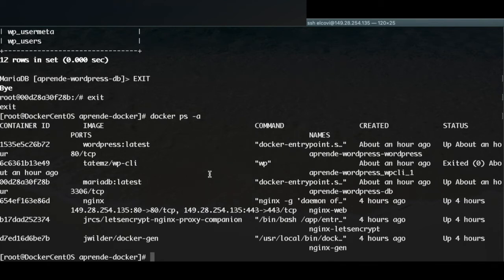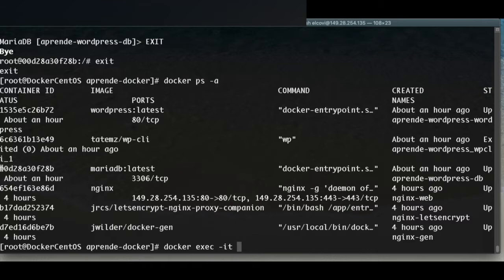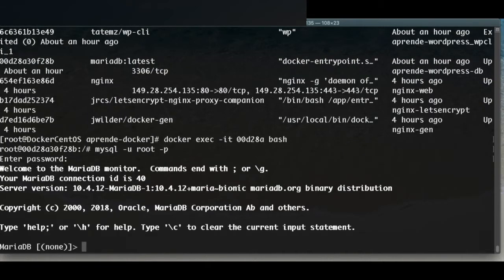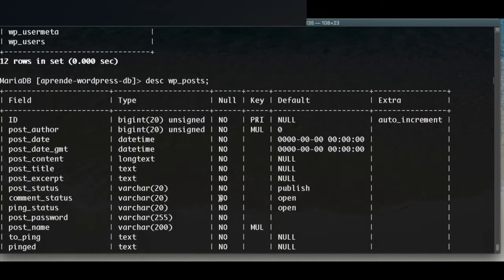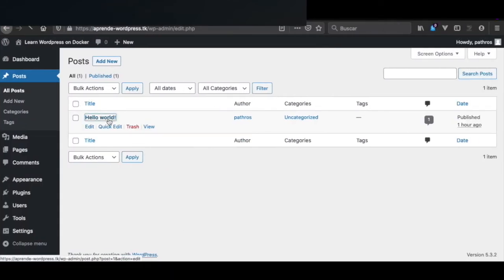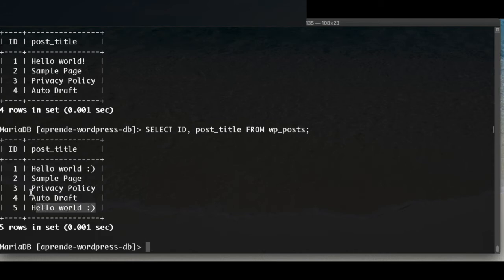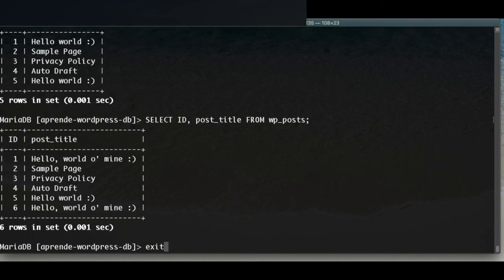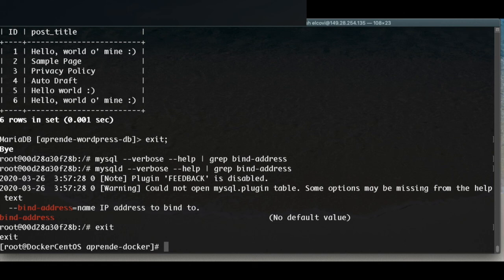Deploy multiple Wordpress sites with Docker | #14 | Explore the mysql database in the container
In these series, I will show you how to deploy multiple Wordpress websites with Docker containers in one server.

I will be working with a virtual private server (VPS) of Vultr and the Evert Ramos' Github repositories

What you will learn in this video #14:
* How to connect to the MySQL database in docker.
* Explore and query a Wordpress database within a Docker container.

Who are these series for?
* Freelancers who want to implement several websites with Wordpress with only one server, meaning less computing and network resources.

* Devops enthusiasts.

* People who want to start learning Docker and get their hands dirty right away!

Why CentOS 8?
If you're watching these videos, you're probably a freelancer. CentOS 8 will make you look more professional since this Linux distro is an enterprise version ;)

Moreover, CentOS has more security layers, such as SELinux.